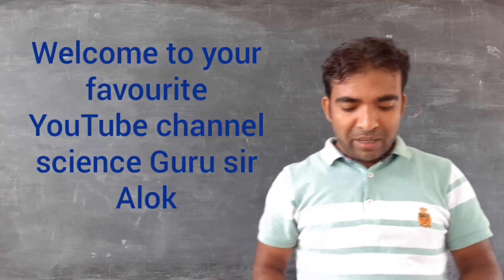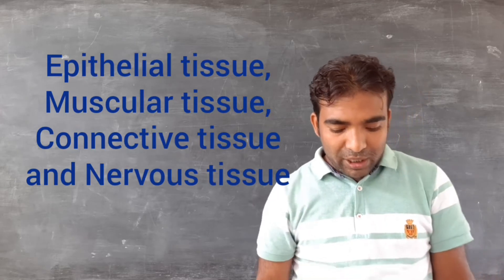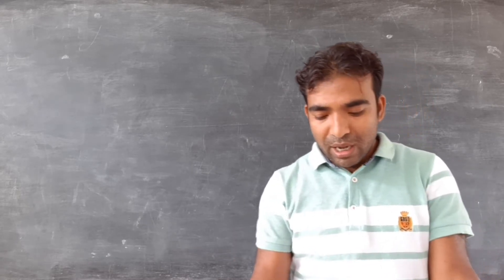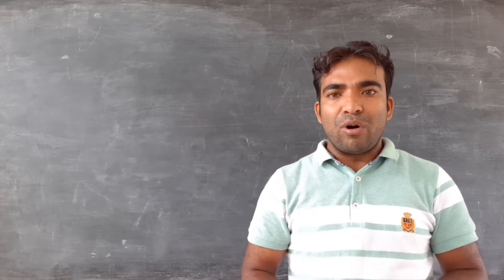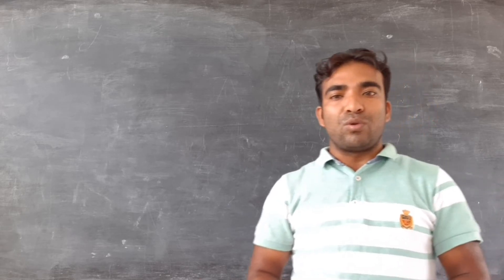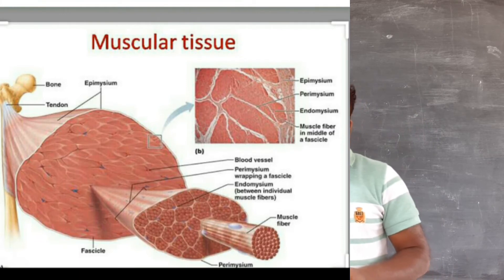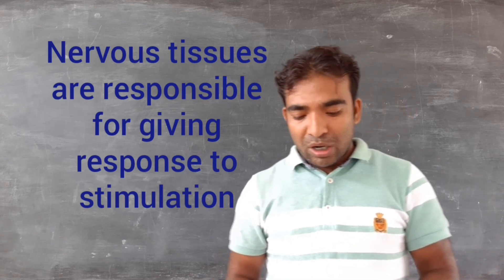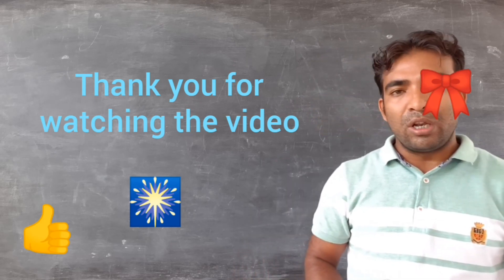Tissues- part 2 class 9 biology cbse NCERT